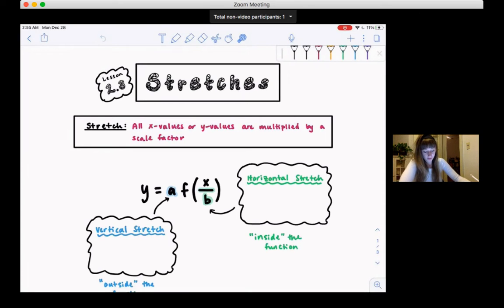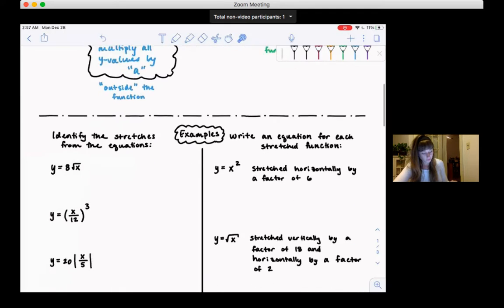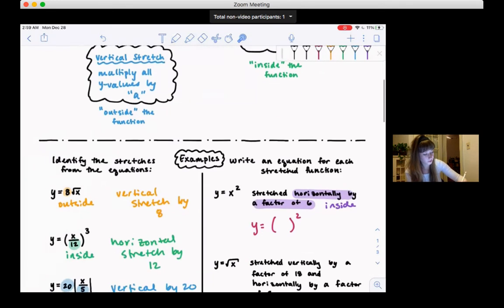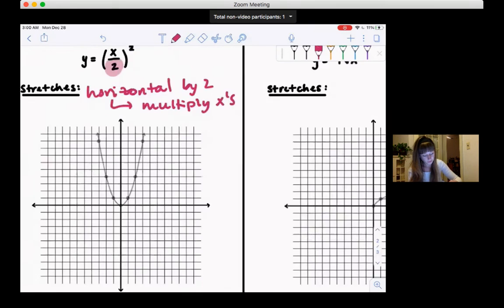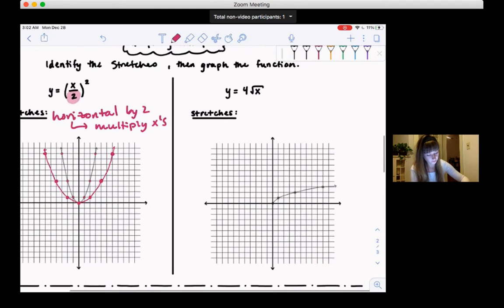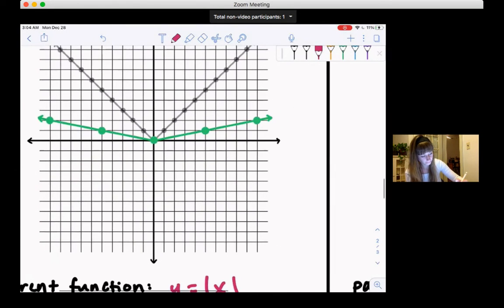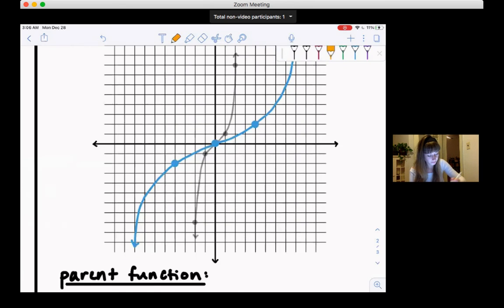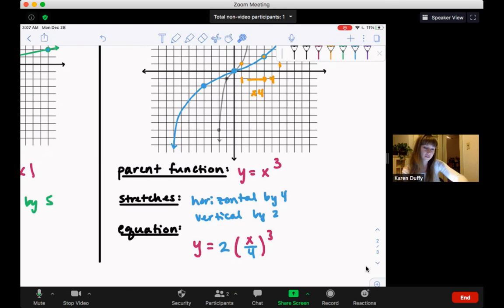2.3 Video (Stretches)